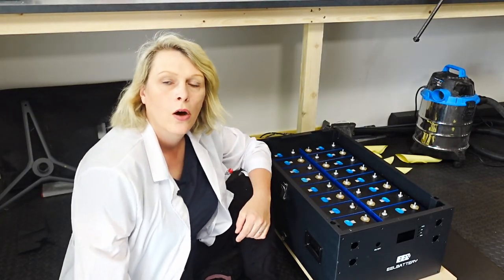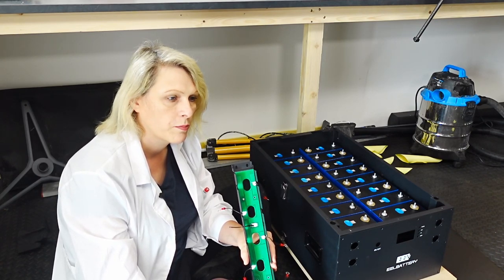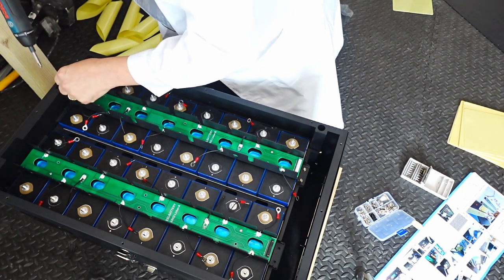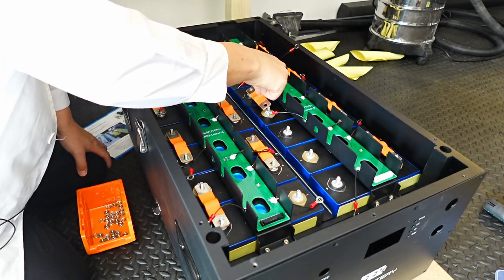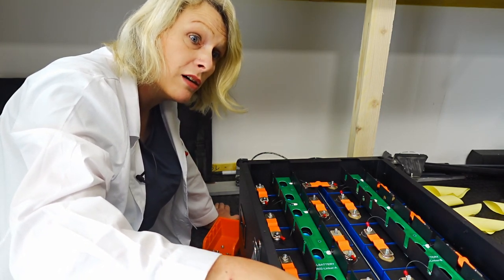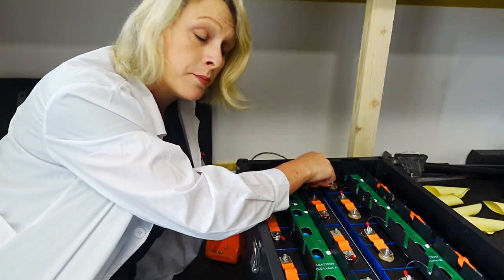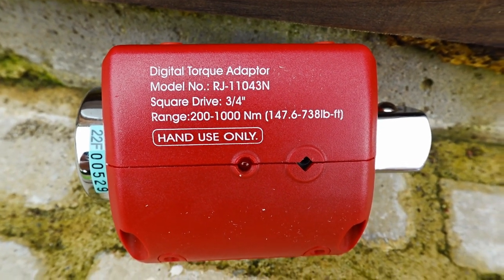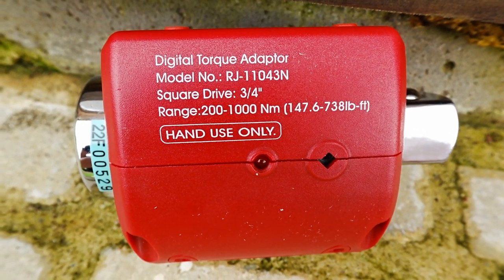DIY Lifepo4 Battery Case kit build part 2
I finally managed to get the batteries to fit in the case now all I need to do is hook everything up.